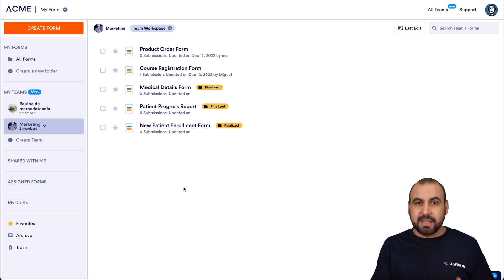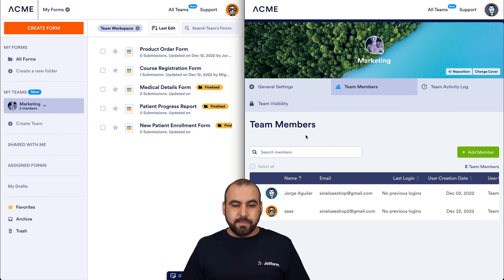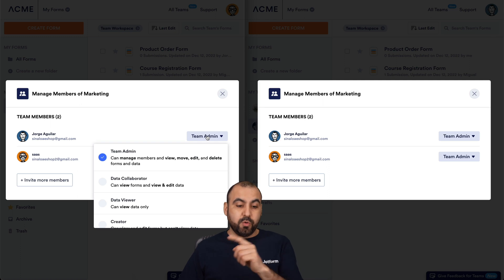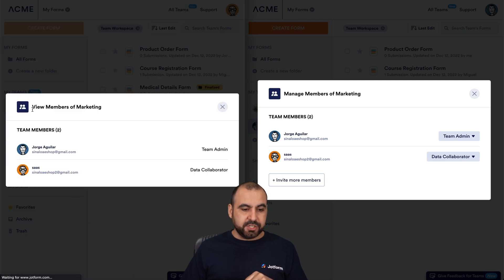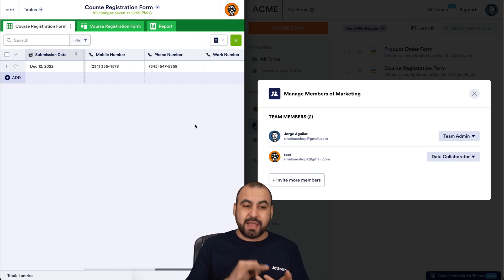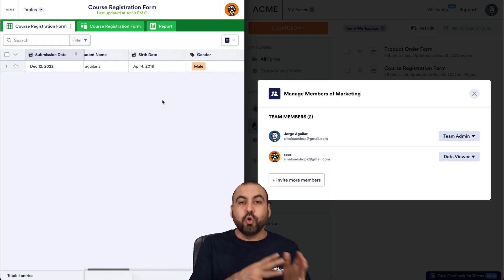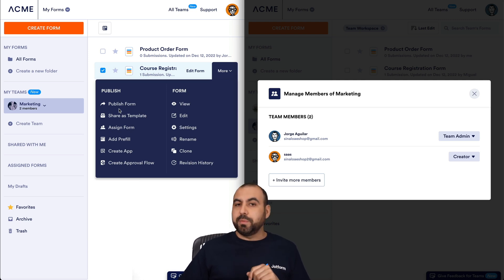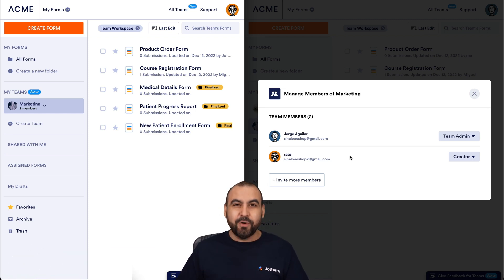How to Manage Jotform Teams Permission Settings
Assigning permissions in Jotform Teams is beneficial when inviting new or returning users to your workspace. Learn more about how to use the permissions function in Teams by watching this quick instructional video.
LINKS & RESOURCES
👋 ABOUT JOTFORM
Hi, we're Jotform, a full-featured online forms platform that makes it easy to create robust forms and collect important data. Check us out
00:00 Introduction
00:19 Manage Permissions When the Team Has Created
00:46 Manage Team Members in Settings
01:02 Demo of Members Permissions
04:38 Subscribe to Jotform